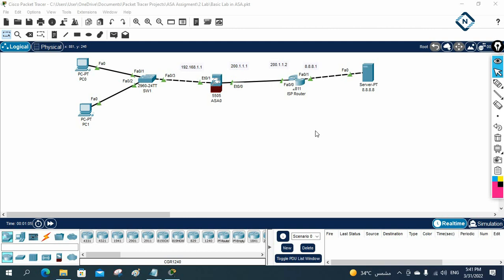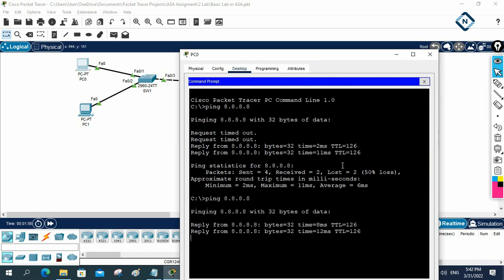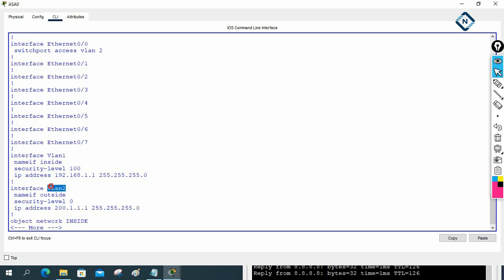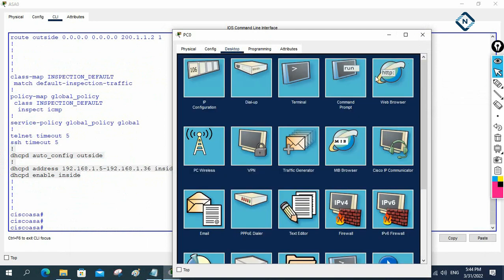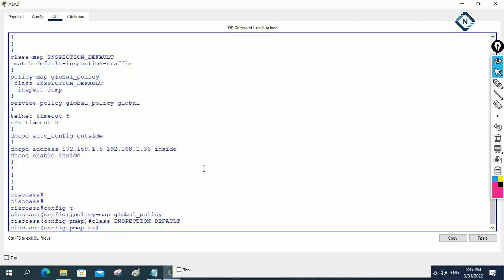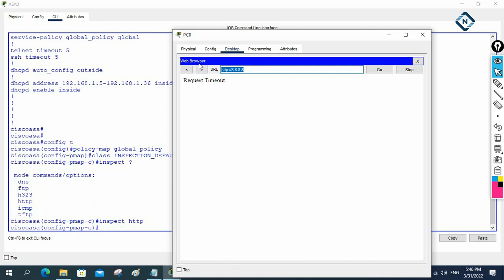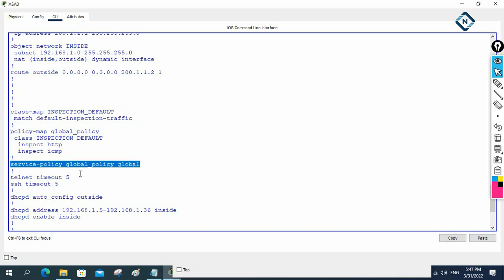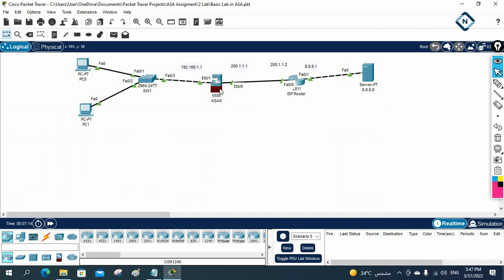ASA Firewall Lab 3 allowing Http service | Packet Tracer | Networkforyou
Hello Everyone,

In this video we are going to discuss ASA Firewall Lab 3 allowing Http service.
Thanks.

About us:
Thanks